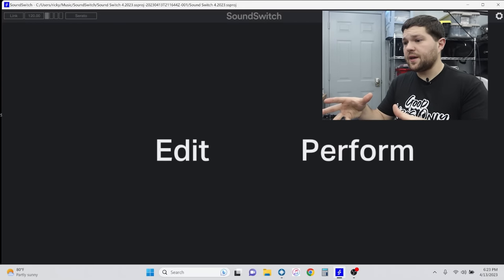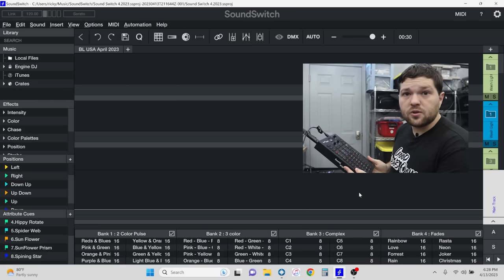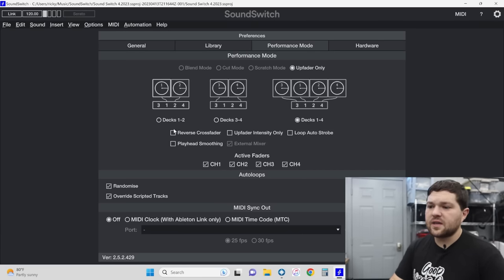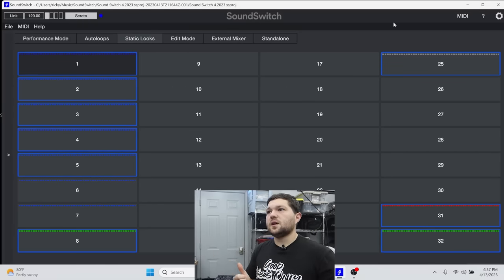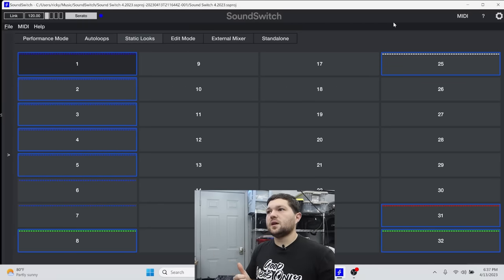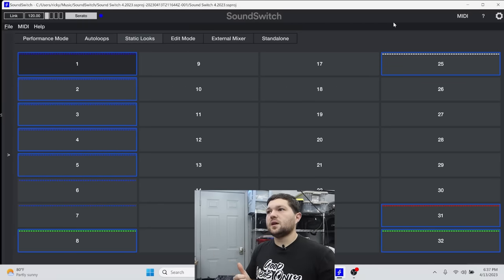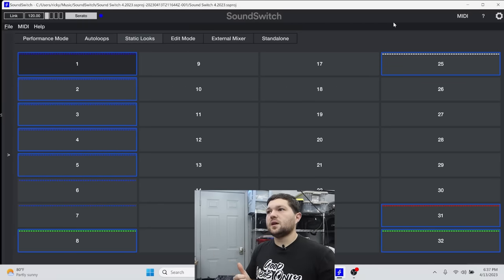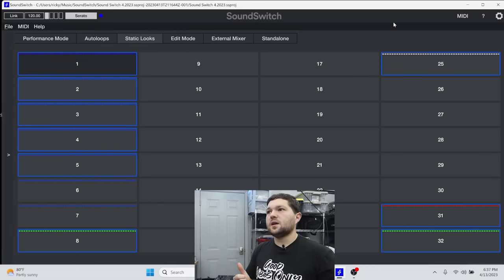DJ Lighting - SoundSwitch Control ONE Tutorial (SO EASY - NO DMX Programing)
Full tutorial of the soundswitch software! How I use it and how my team at FSL has programmed it to work out the box! @soundswitch4427

Truss/Staging
-4' by 4' Stage Risers made by ProXdirect

VIDEO GEAR

0:00 Intro
0:24 Overview
4:04 Software
19:36 Setup
22:21 Demo
24:59 Control ONE
30:12 How to get the Same Program